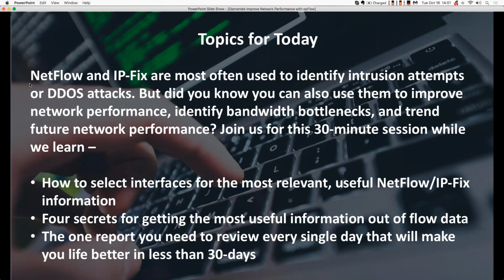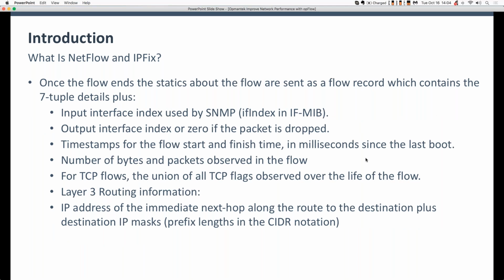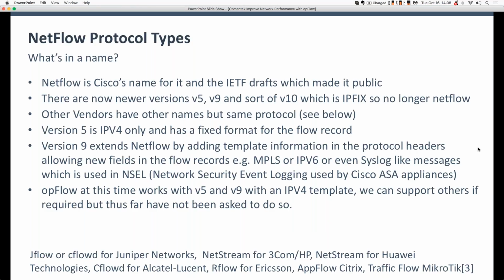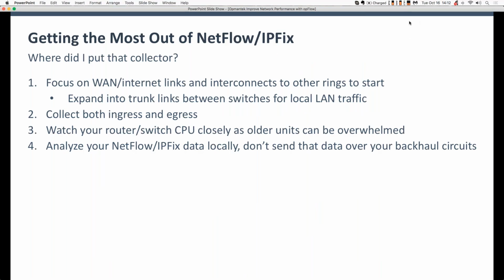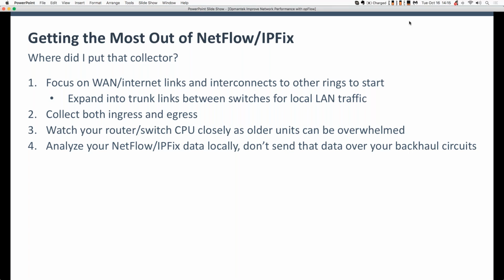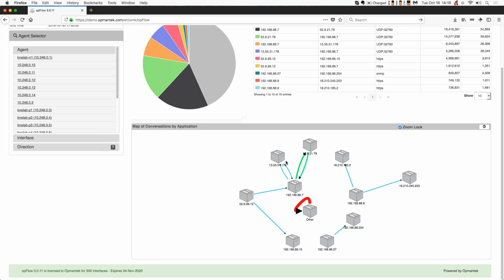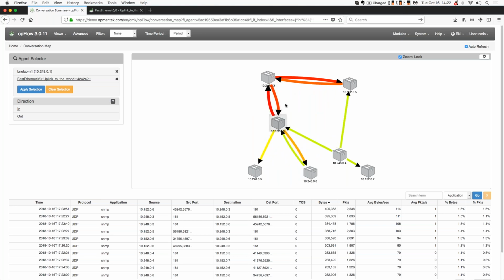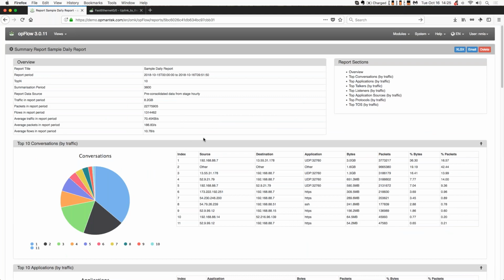Improve Network Performance with opFlow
NetFlow and IP-Fix are most often used to identify intrusion attempts or DDOS attacks. But did you know you can also use them to improve network performance, identify bandwidth bottlenecks, and trend future network performance? Join us for this 30-minute session while we learn -
- How to select interfaces for the most relevant, useful NetFlow/IP-Fix information
- Four secrets for getting the most useful information out of flow data
- The one report you need to review every single day that will make you life better in less than 30-days